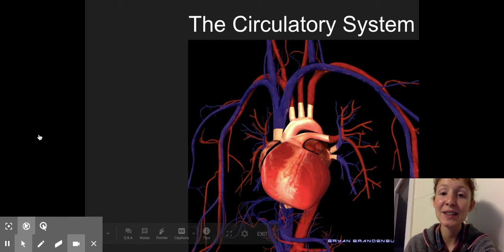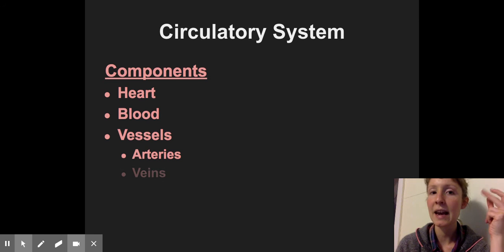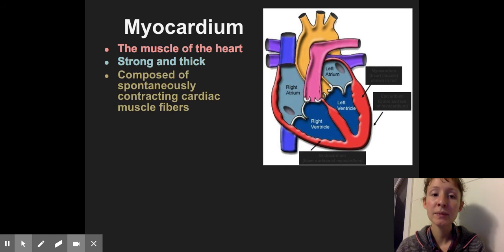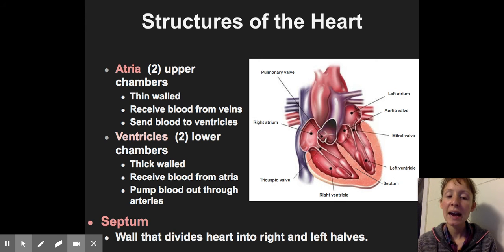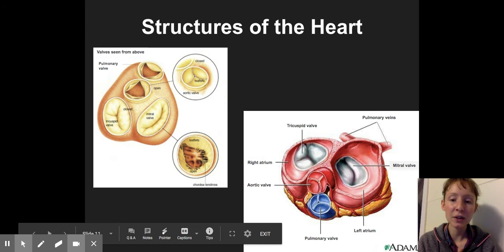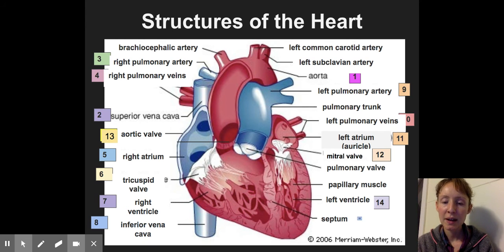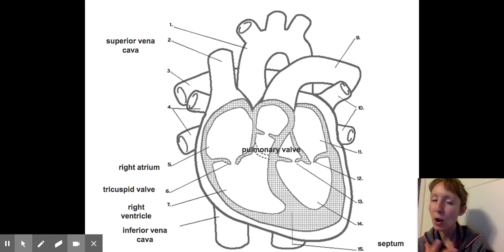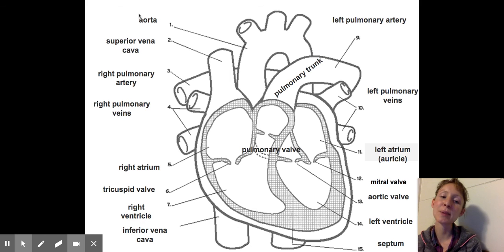Circulatory System- the Heart